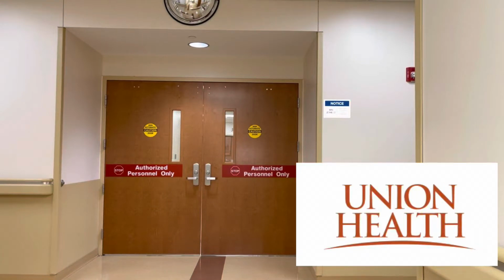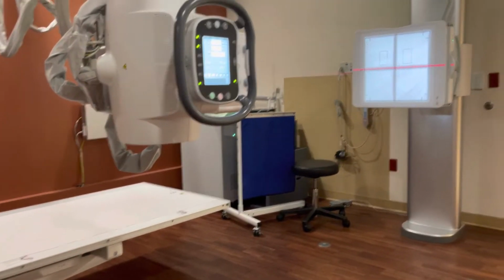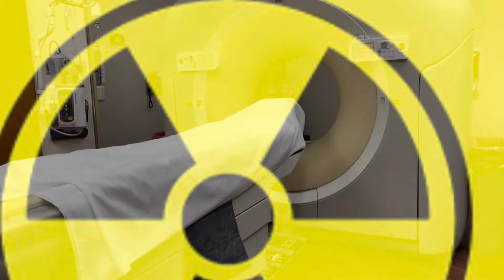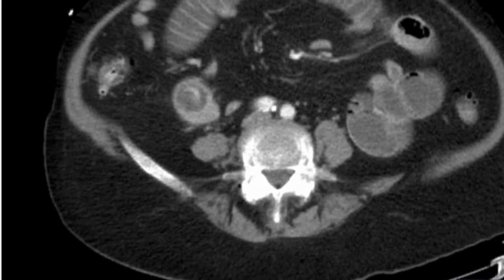Imaging Services: What it means to become a Technologist